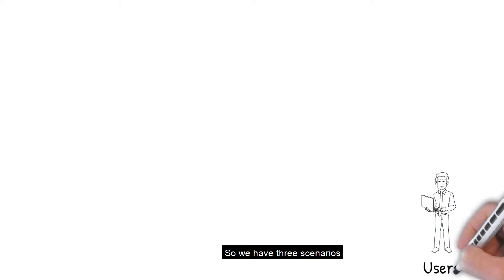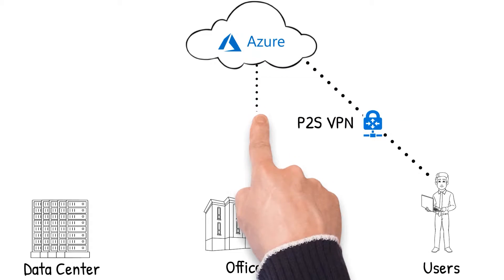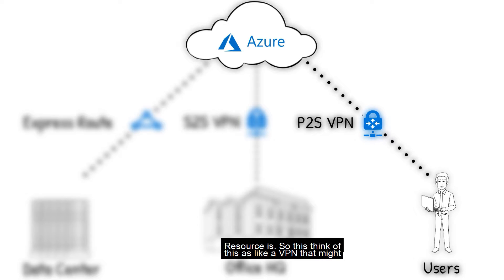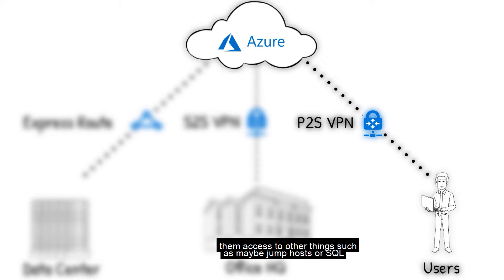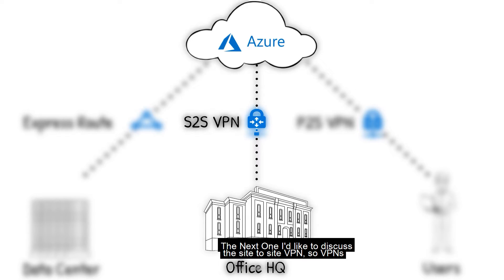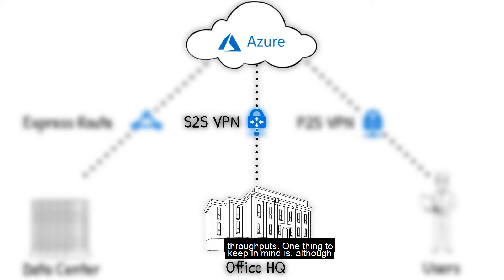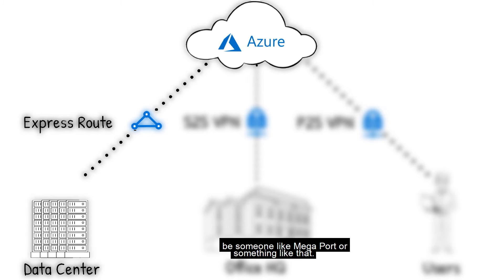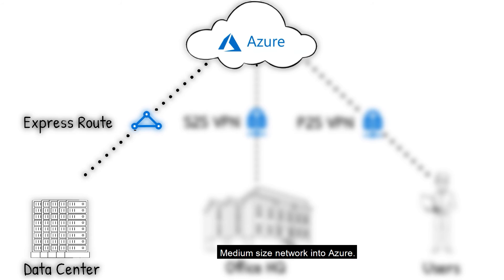Azure Connectivity options! P2S, S2S, ExpressRoute WHICH ONE!?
Azure connectivity can be confusing with so many options.
We try break it down to see which one can suit your business's model.